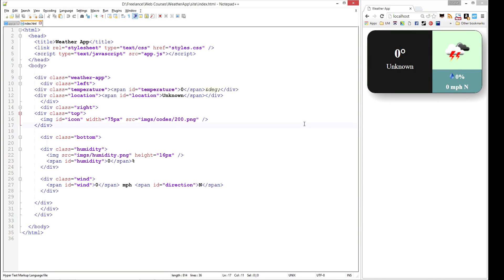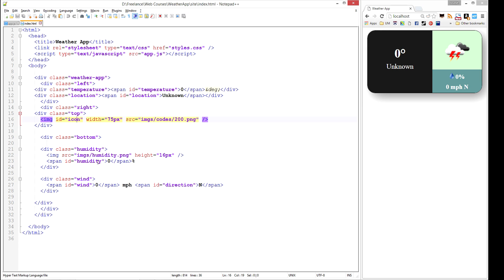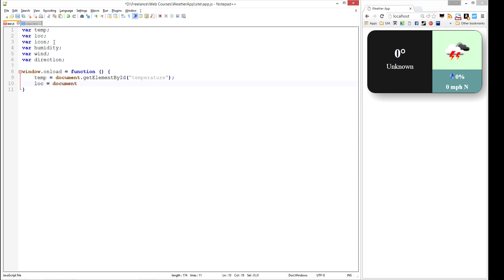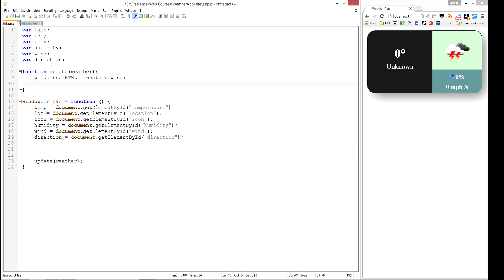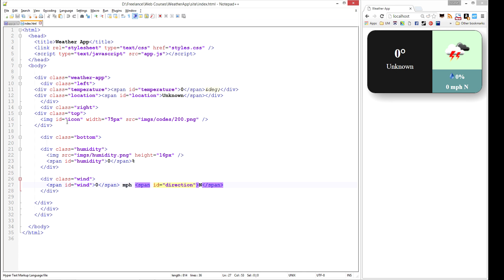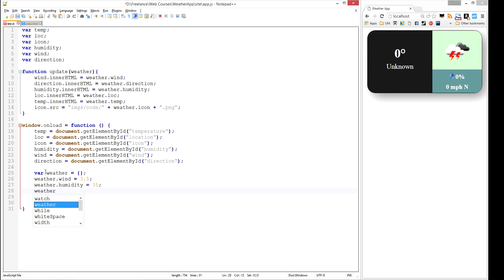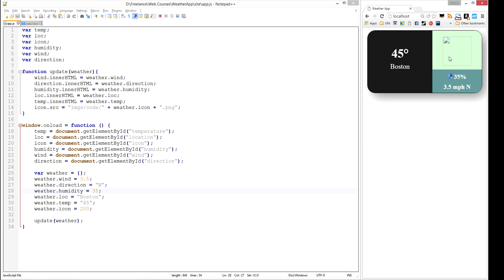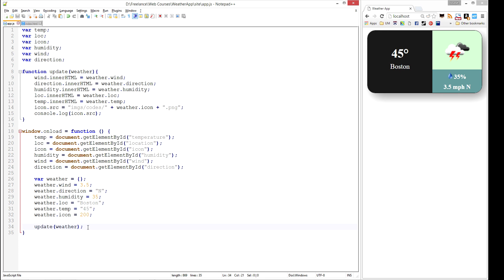How to Create a Weather App in JavaScript - Part 1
In this video series we show how to create a Weather App using JavaScript.